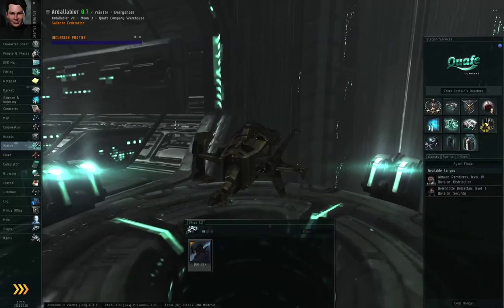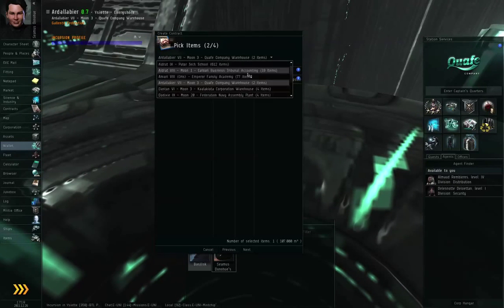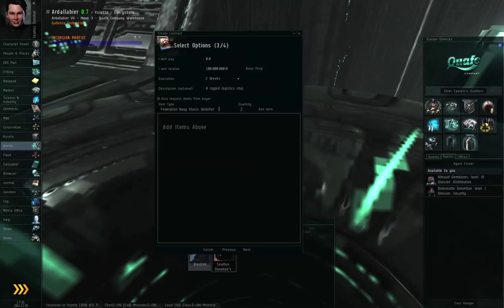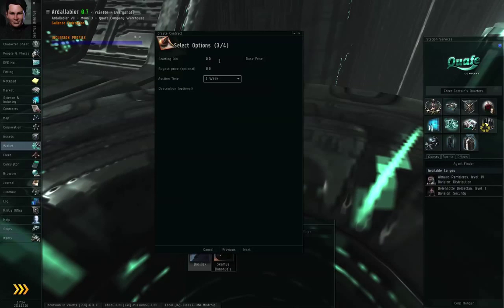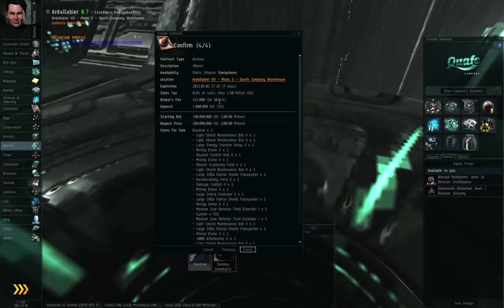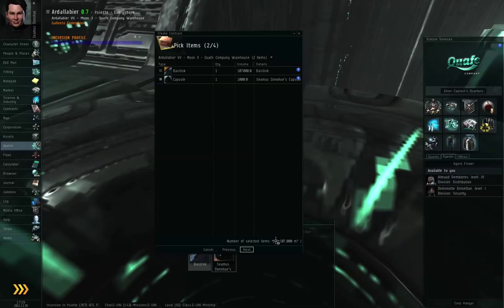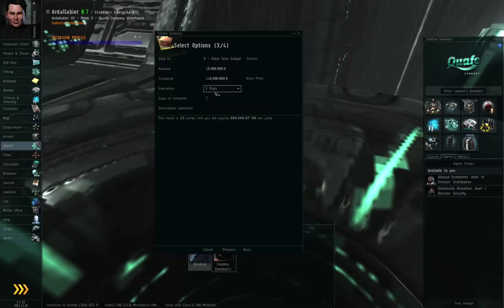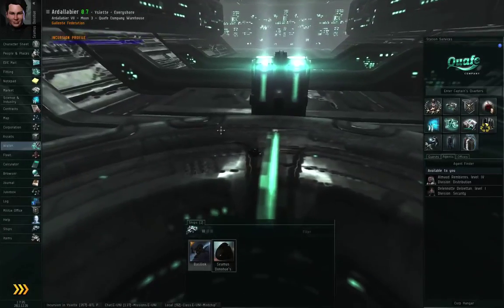Contracts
What contracts are in EVE Online and how to issue contracts.